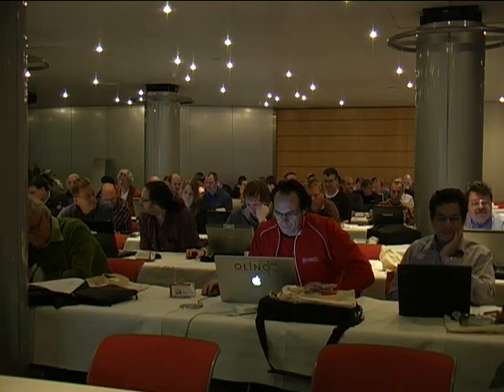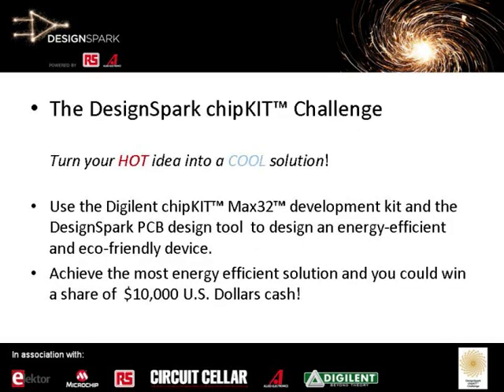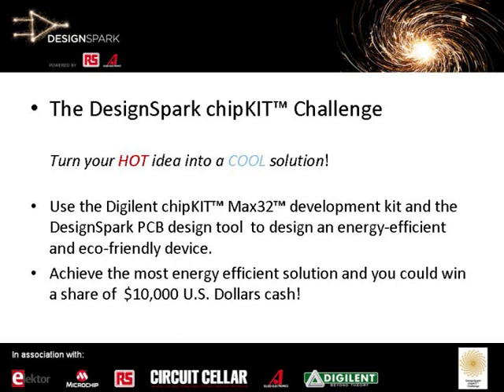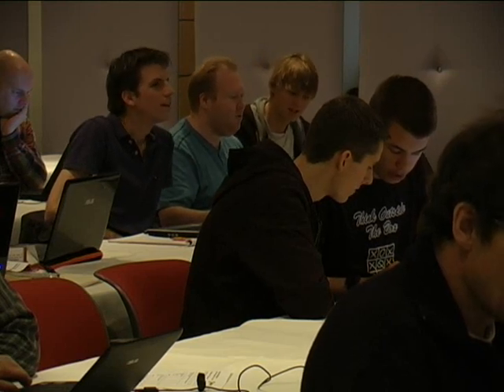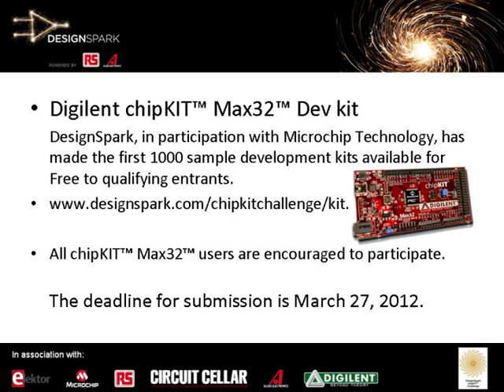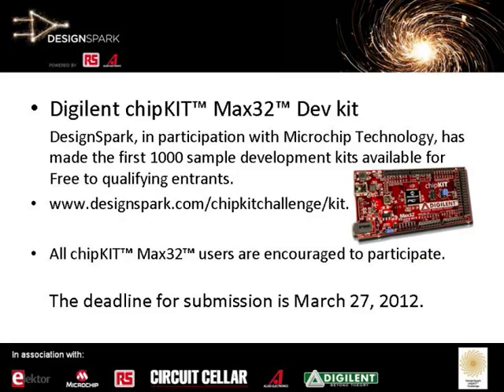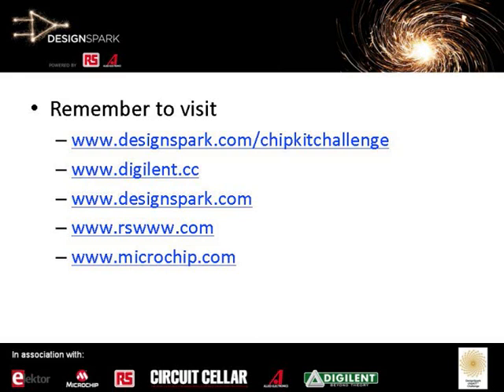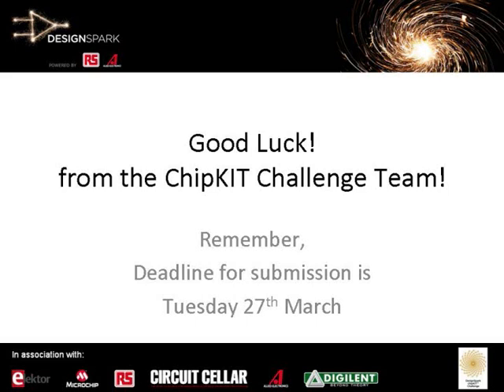Elektor - DesignSpark chipKIT™ Challenge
TURN A HOT IDEA INTO A COOL SOLUTION
Challenge your talent against other engineers worldwide to produce an open source energy-efficient design solution using the Free DesignSpark PCB software and the chipKIT™ development board.
Achieve the most energy-efficient design and you could win a share of $10,000 cash!
Plus, keep the DesignSpark community regularly informed through posts on the DesignSpark Project Pages and your updates will make you eligible for Community Choice Awards and random prize drawings.